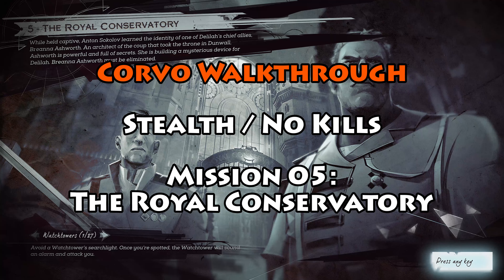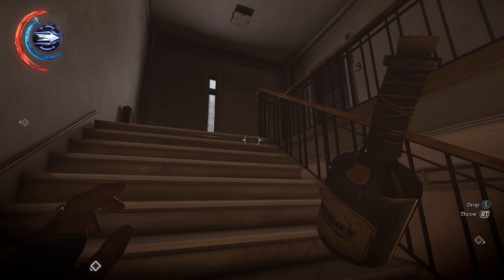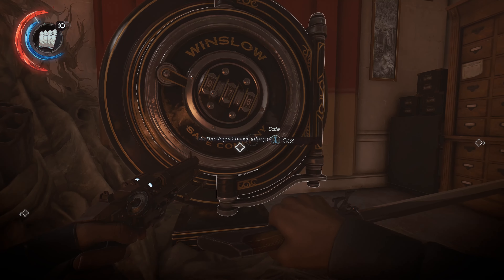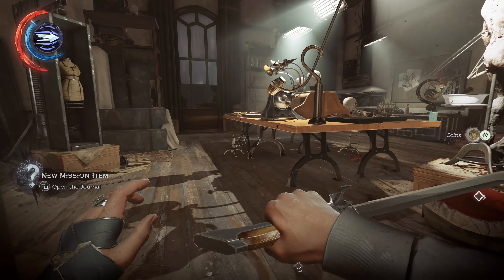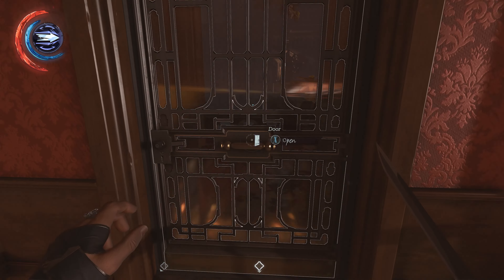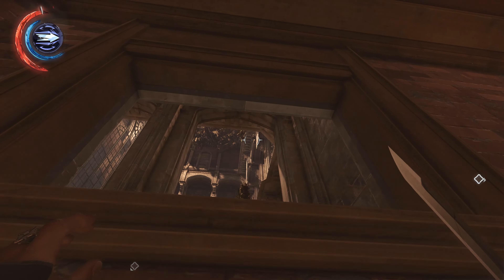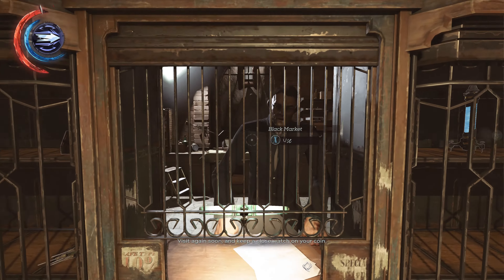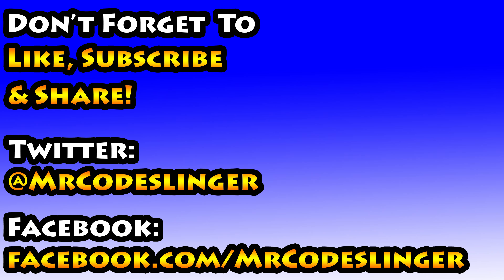Dishonored 2 - Ghostly | Shadow | Clean Hands | Mission 5 The Royal Conservatory - Corvo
A complete Dishonored 2 walkthrough of Mission 5 The Royal Conservatory as Corvo in low chaos. This will get you your Ghostly achievement/trophy for mission 5 The Royal Conservatory.  This qualifies for both Shadow and Clean Hands in mission 5 The Royal Conservatory. We'll be taking a stealth-based, no kills approach to everything. As such, this will serve as a full walkthrough and guide for how to complete this without getting spotted or having to kill anyone.

We'll also be picking all of the collectible runes, paintings, bone charms, blueprints and souvenirs that you can find during this mission. The exact mission specific collectible counts can be found below.

Mission 5 - The Royal Conservatory - Collectible Counts:
Blueprints x 3
Bone Charms x 9
Paintings x 3
Runes x 6

In the video, I reference various achievements related to this mission.  Complete videos for getting those achievements can be found below.

If you'd like to see an alternate approach to this mission, you can check out a similar Dishonored 2 walkthrough for getting Clean Hands, Shadow and Ghostly in Mission 5 The Royal Conservatory

If you're interested in seeing all of Corvo's Powers in action.  This is a great guide on how to use everything he has to offer